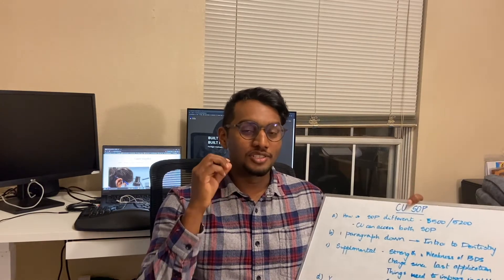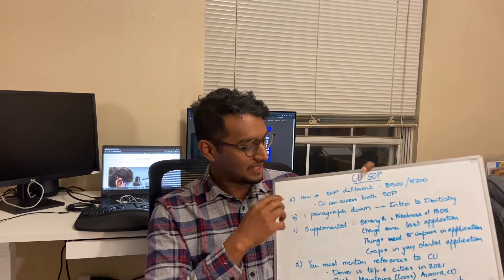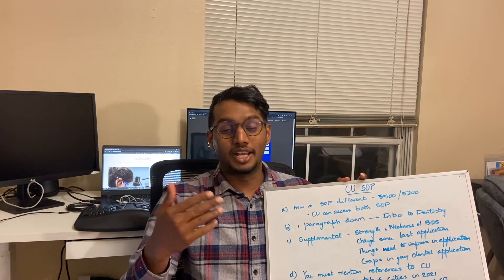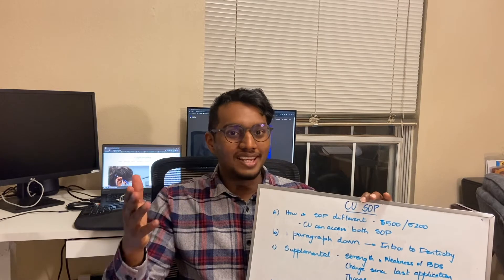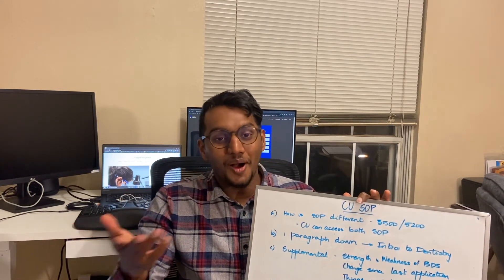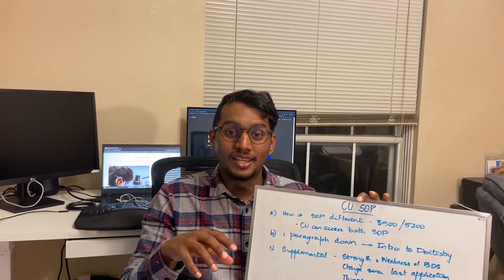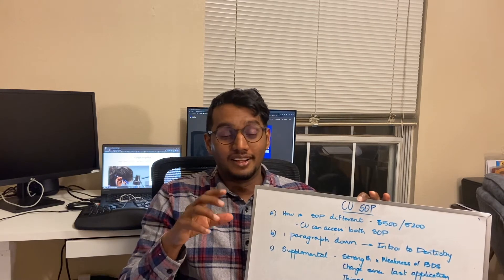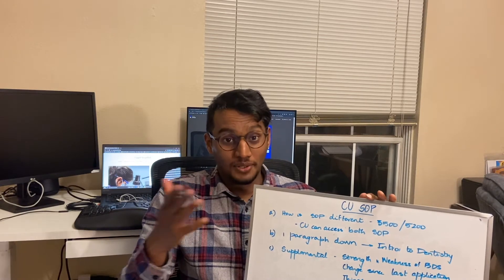Colorado School of Dental Medicine SOP/Personal Statement CAAPID Application - How to?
Karthik__enlightens you with one of the prime aspects of CAAPID-The SOP, which is the initial door to your dental school. The personal statement is indeed the path for the admission panel to visualize your personality .So watch it to explore more on preparing  a stellar SOP
Timestamps
00:00- Introduction
03:05- Key Points
05: 06- Narrative points
05:46-References on Colorado
Timestamps
➡️Our Story:
Hello! Welcome to Caapid Simplified. We started this channel to guide foreign-trained dentists to secure US Dental admissions through CAAPID and ADEA-PASS. We have been sharing strategies, tips, and experiences that helped our co-founder, Dr Nourah, secure 10 interview invites as a fresh BDS graduate through webinars and videos. Whether it is CU Dental, BU Dental, or even the rare and niche UNC-Chapel Hill, we have the experience of being there and seeing what works the best. From a two-member initiative, We have grown to a larger bunch of passionate and dedicated team players who are garnering more stories to share with you!

Besides guiding international dental applicants' power through the various facets of their application journeys, we have also created a network of dentists through our CSR initiative, Inner-Circle, to render dental admissions inexpensive by reducing the dependence on middle persons and standardizing them strategies that help crack the admission process. Do join our forum - innercircle.caapidsimplified.com and leverage its exclusive benefits to save money and time before you seek professional help. Also, while we can't replace the human touch and personal expertise that only a coach or mentor can offer, we have done our best to productize the first-level work that goes into applications such as NBDE, Caapid Application, SOP writing, preparing for dental interviews and bench tests.

Caapid Simplified - the result of our vision, has helped over 100+ candidates to embrace their dream and own it, further validating our strategies and philosophy. Our journey has been nothing short of exciting, and we are eager to collaborate with you and be a part of your growth!